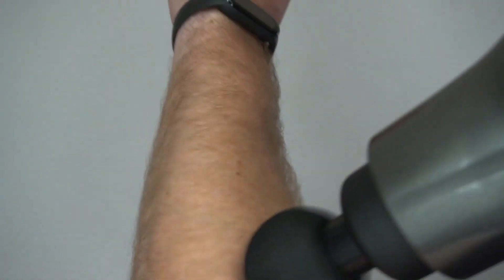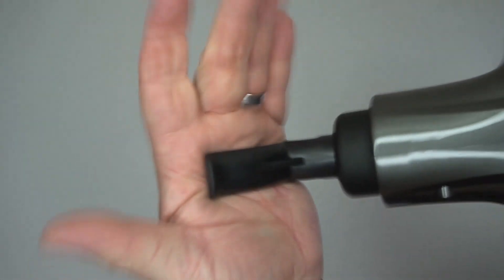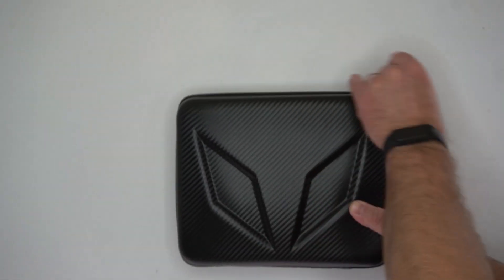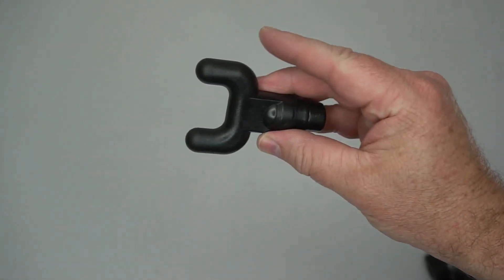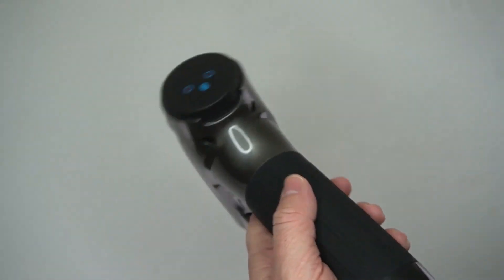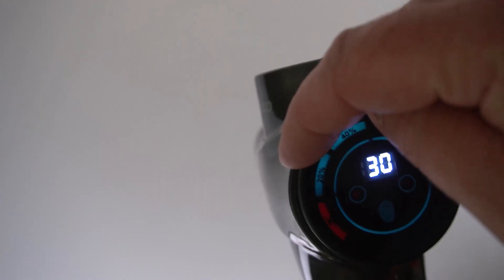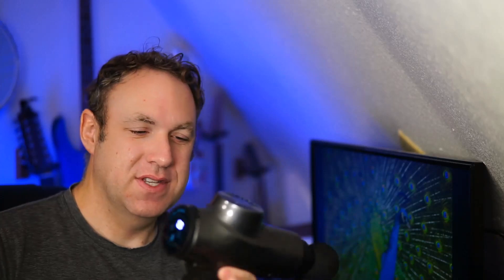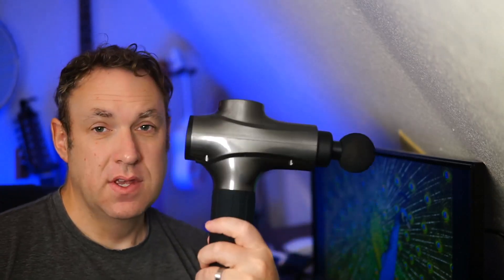cotsoco Massage Gun Review - Muscle Massage Gun Deep Tissue massager